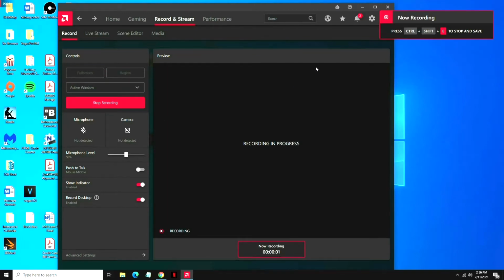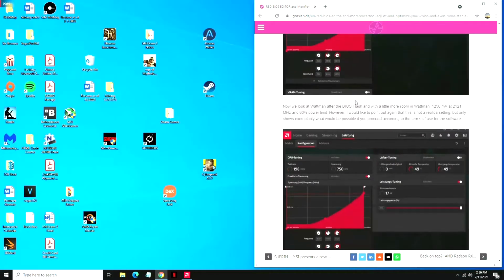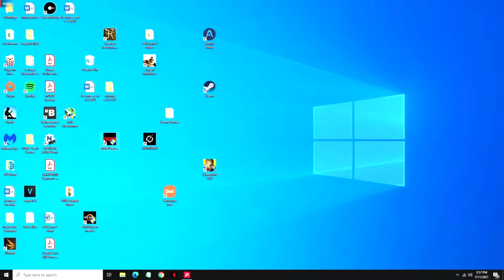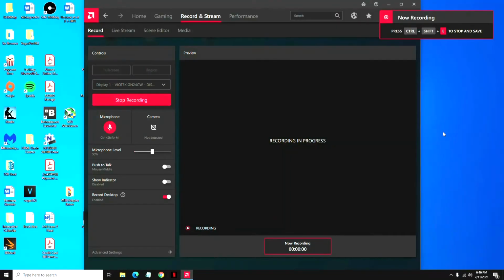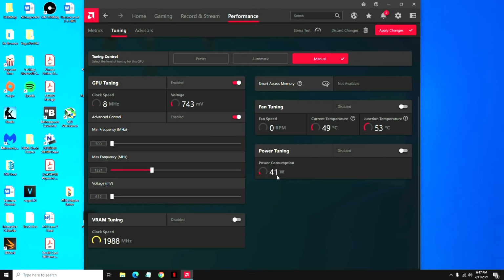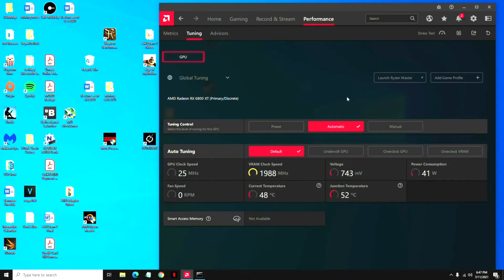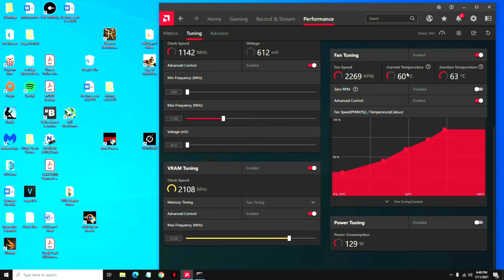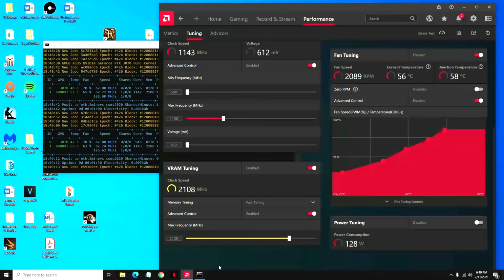Undervolt 6800XT to mine @62-63.5MH @ 125 Watts No Bios Flash!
In this Video I will show you how you can make one small change to your GPU that will allow you to lower your voltage and in turn run mine ethereum @ 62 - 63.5 MH @ 125 Watts with 55 C temps. My Settings are as follows.
Core Clock: 1150
VRAM: 2130 & Fast Timings
Voltage: 612mv